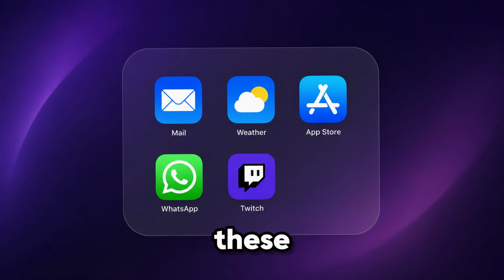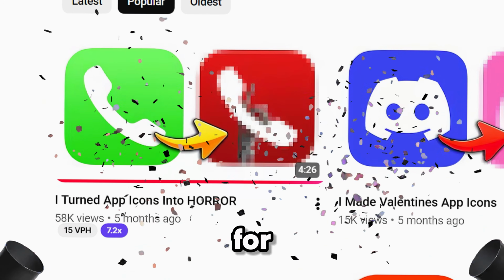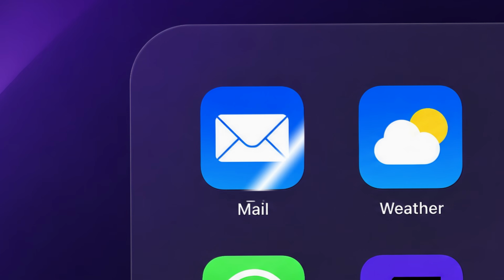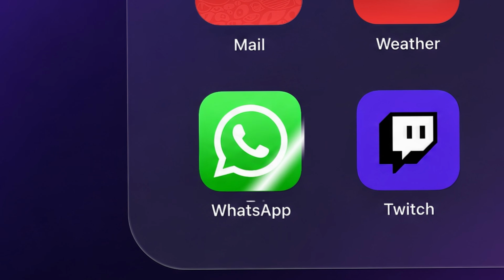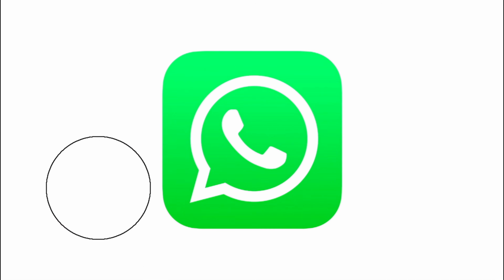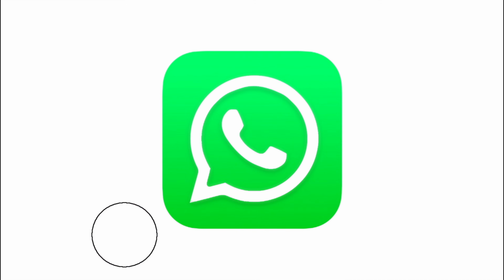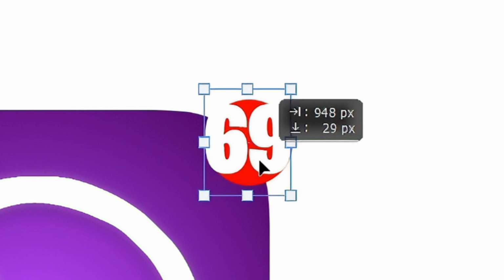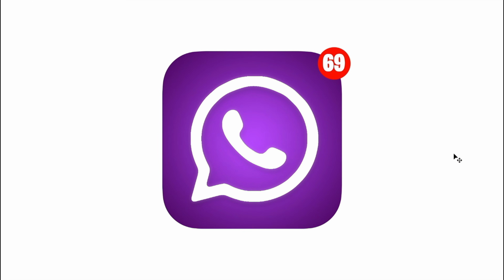I Turned App Icons Into Horror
In this video, I redesigned Apple Mail, App Store, Weather, WhatsApp, and Twitch

🖤 Watch until the end and let me know... which redesign is your favorite?

💬 Comment your favorite icon and tell me which app or theme I should redesign next!